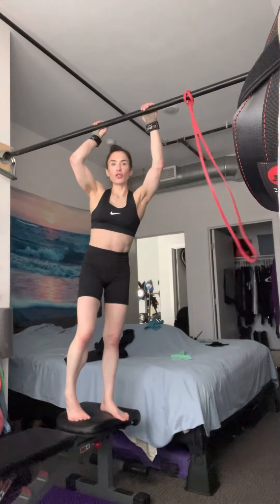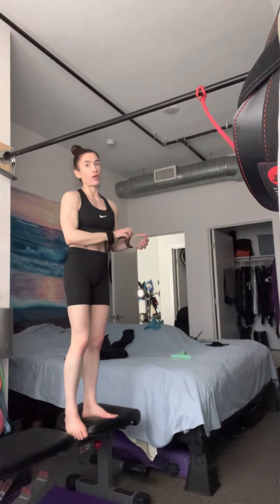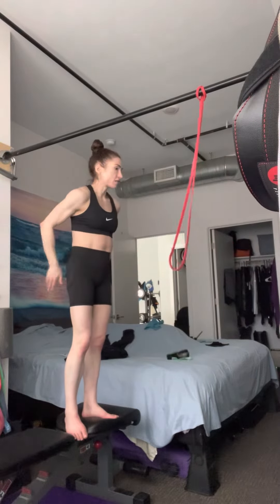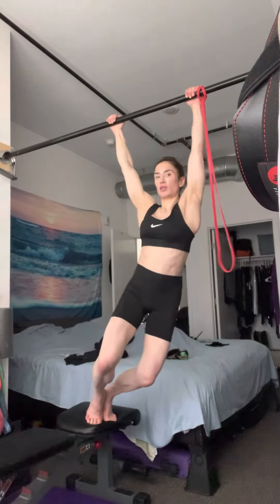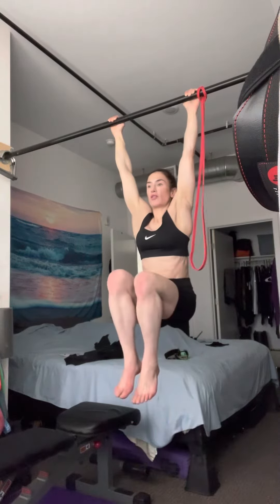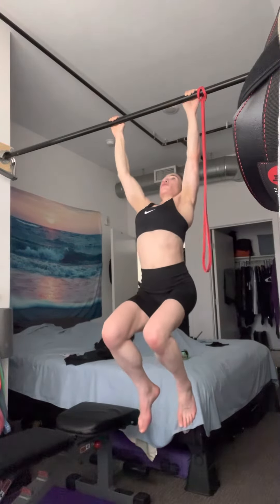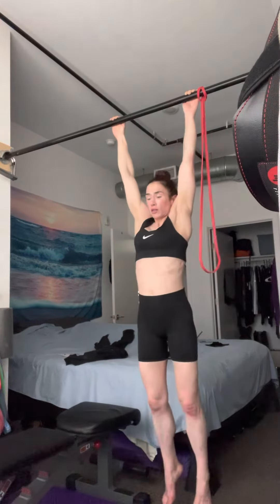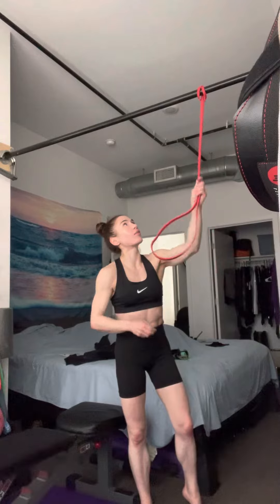L-pull-ups & strict pull-ups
Because I’m in a new chapter of my bodylife and I’m in love with it.